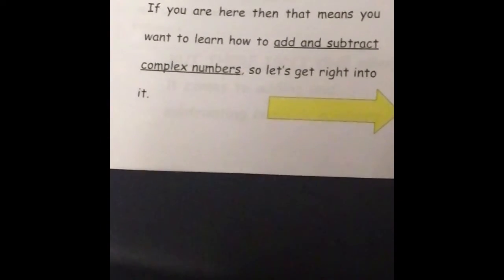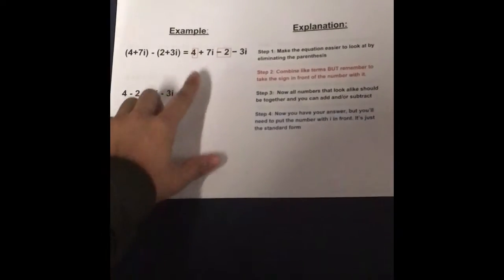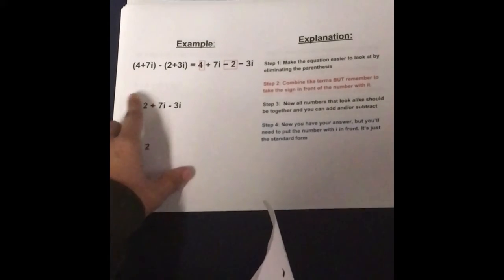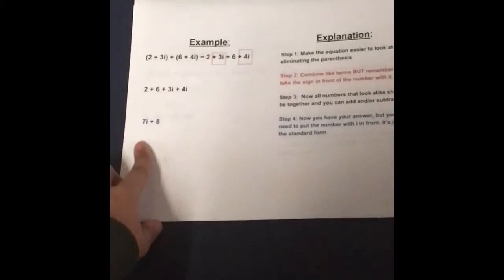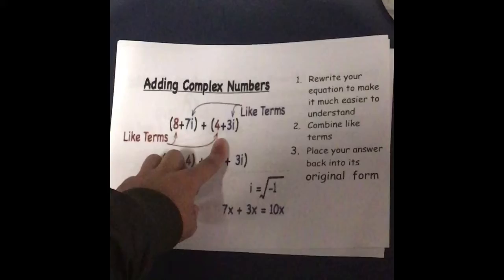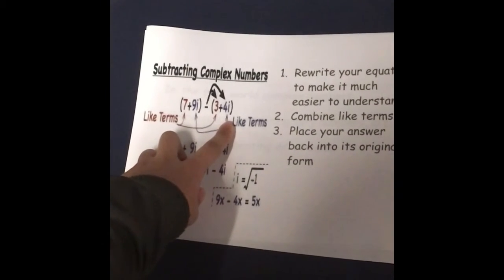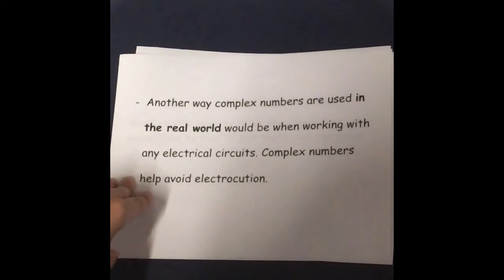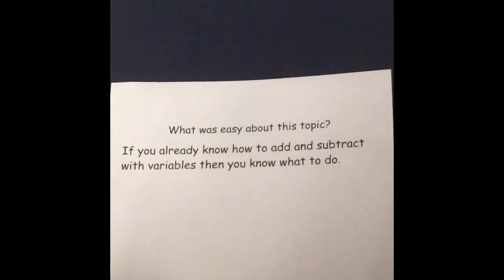Adding & Subtracting Complex Numbers, By: Jasmine & Greg